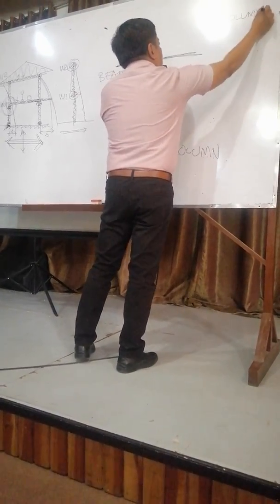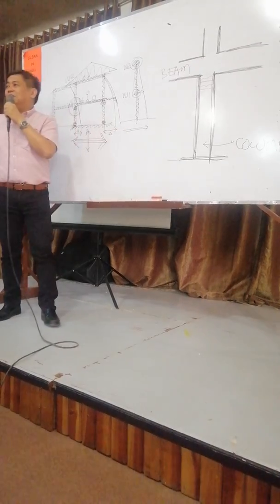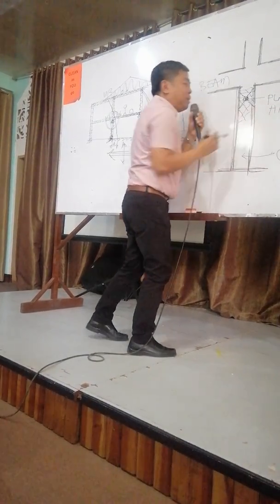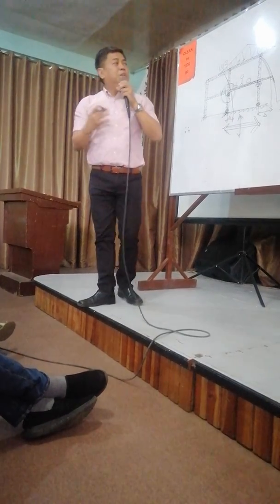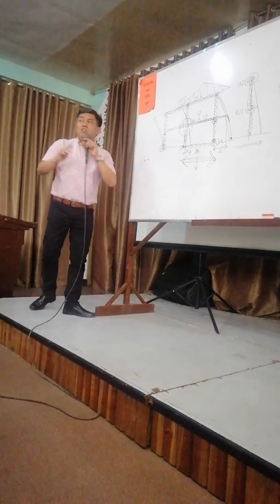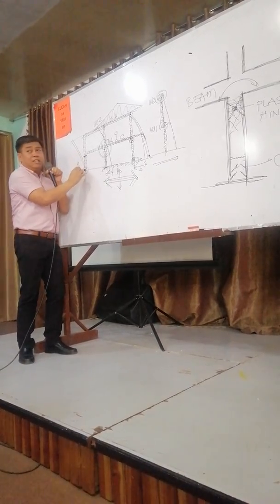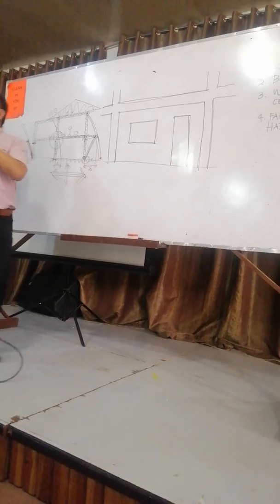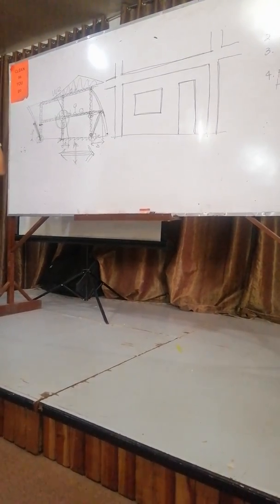Post rapid assessment of building structure. Part 3. By: Engr Allan Botuyan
Short lecture. By : Engr Allan Botuyan. Part 3